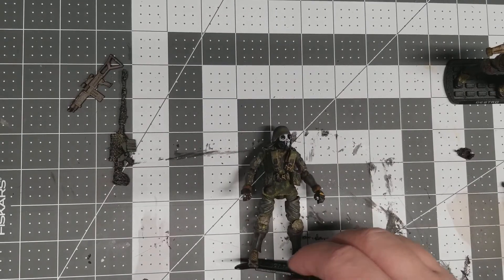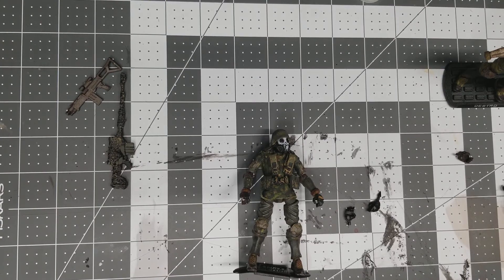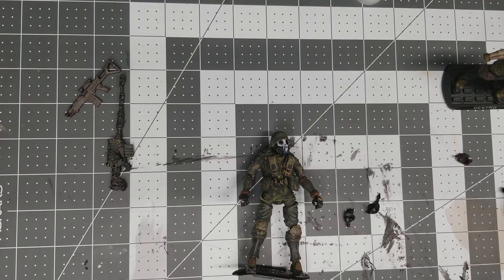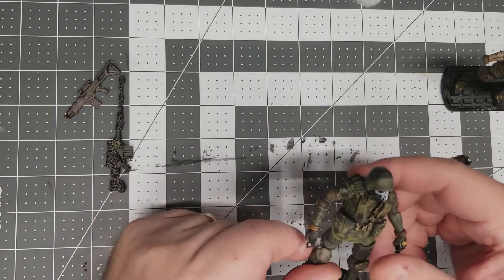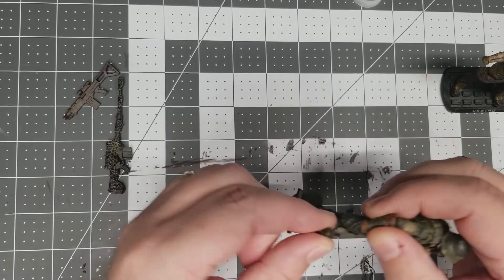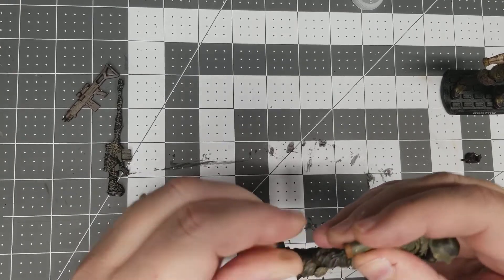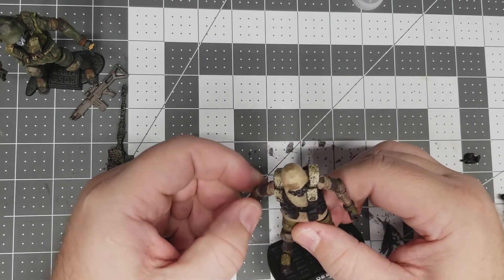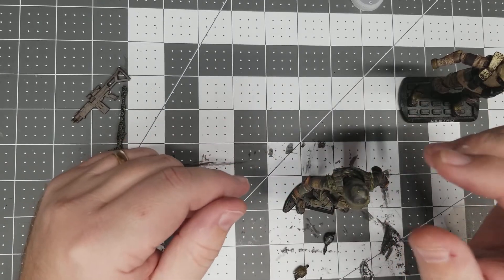Customizing tutorial, how to fix hands on sol commander and sand infantry acid rain action figure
Fixing hands